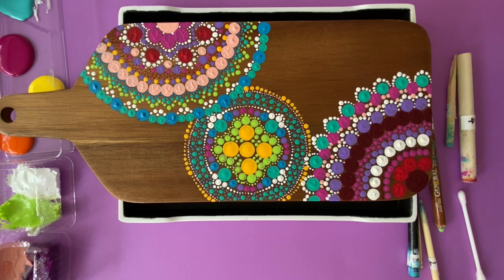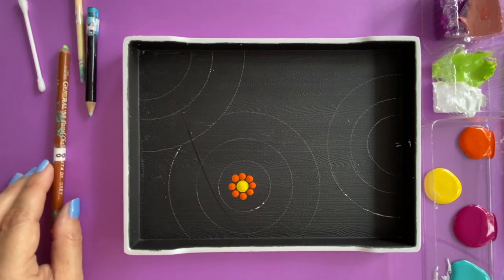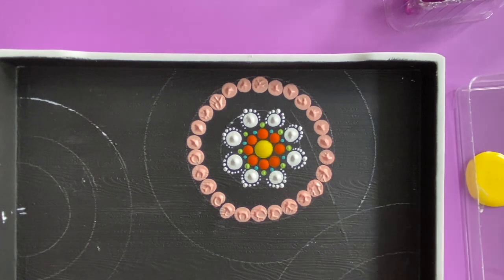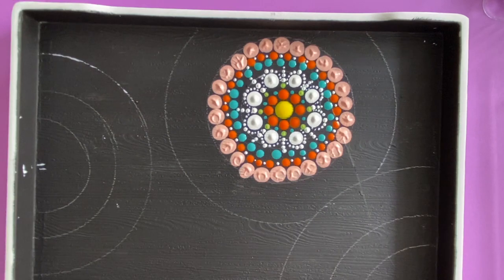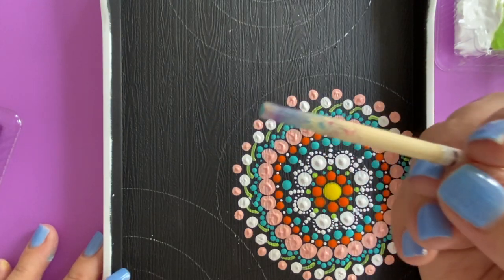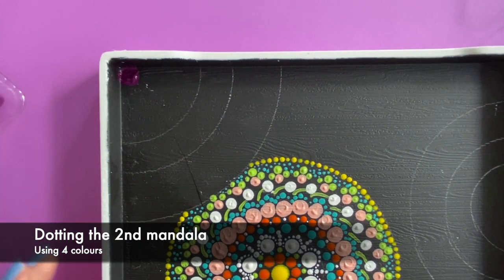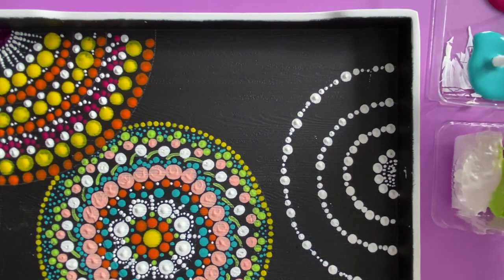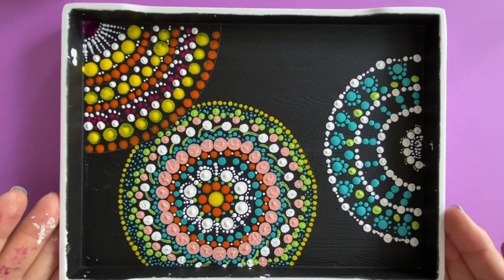Dot Painting Beginners : Lesson Four (More mandalas on a coffee tray)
ow that you’ve watched our first three videos, let us venture on to more mandalas in a bigger project. This video is about dotting on a coffee tray. You could use a cheese board, a canvas or even a tote bag. Here we are using full round mandalas, half and a quarter. We use a variety of colours for one, reducing the colours as we go along. Enjoy!